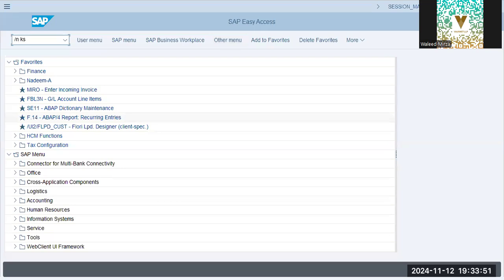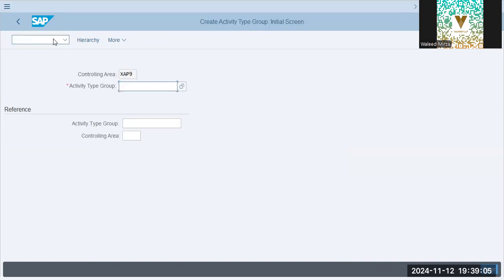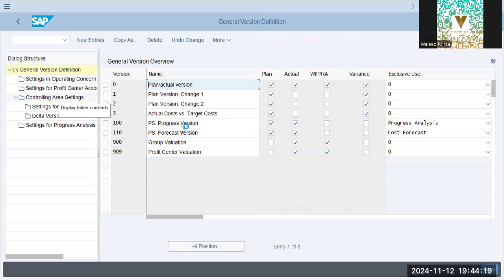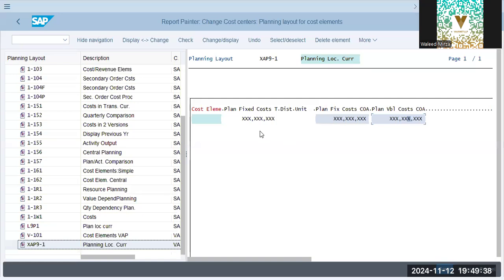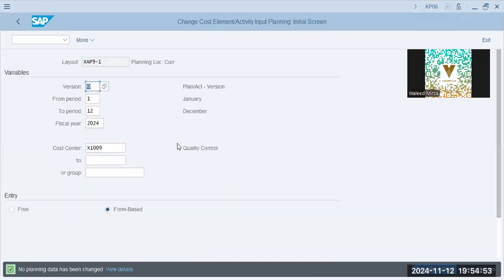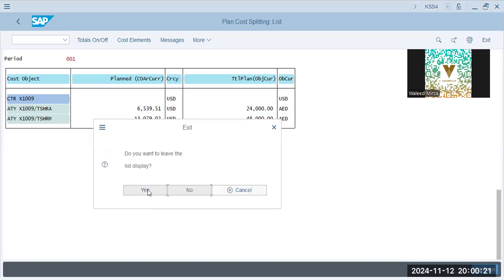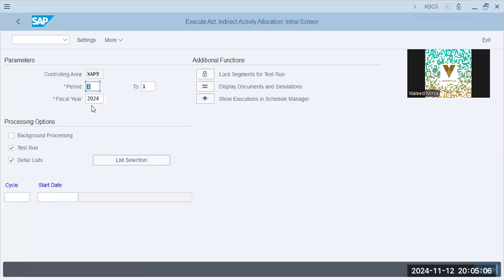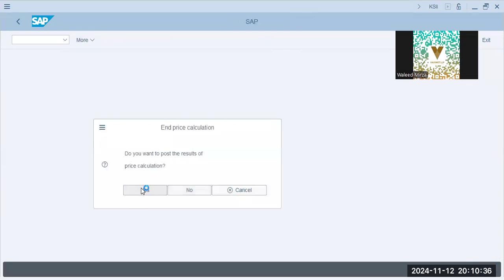Masterclass: Indirect Activity Allocation, Splitting Structure & Cost Component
Join VAUSNET for an in-depth SAP FICO tutorial on configuring indirect activity allocation, setting up a splitting structure, and managing cost component structure settings. Perfect for anyone looking to streamline SAP financial operations and master FICO tools. VAUSNET, a trusted ERP, digital marketing, and lead generation company, has over three years of specialized experience in SAP and business solutions. Gain practical insights from industry experts in this comprehensive guide!